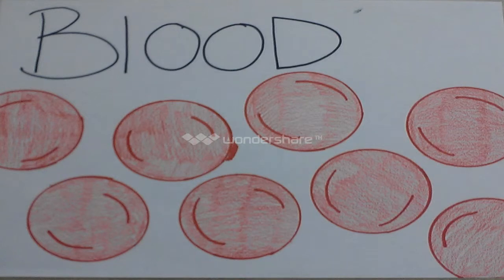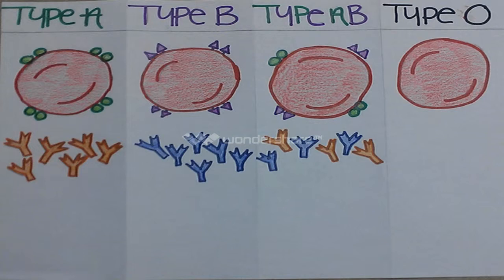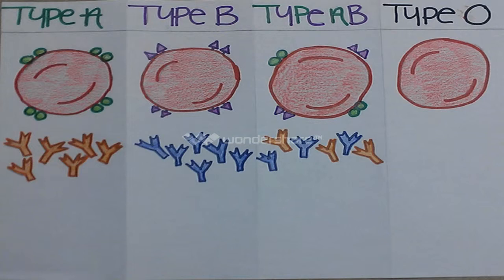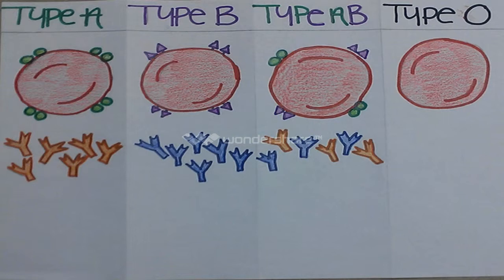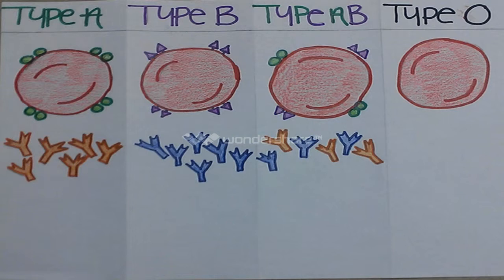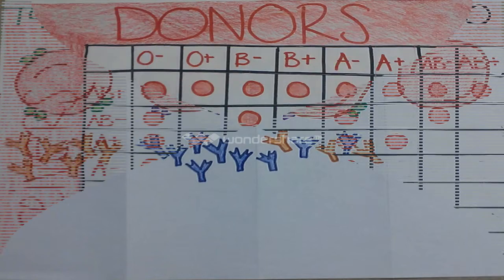Blood Typing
A& P 202 8:25 AM